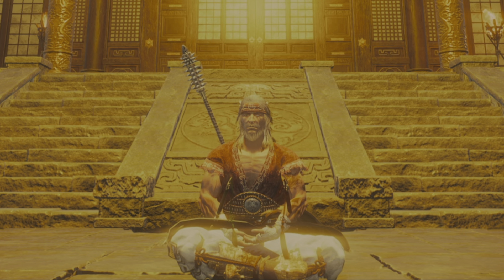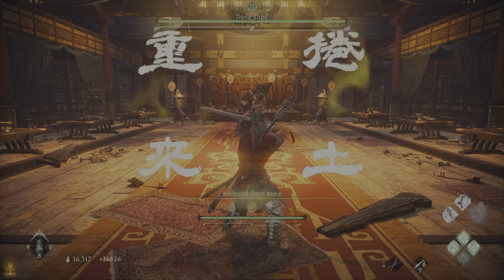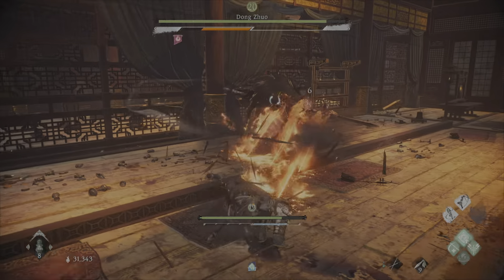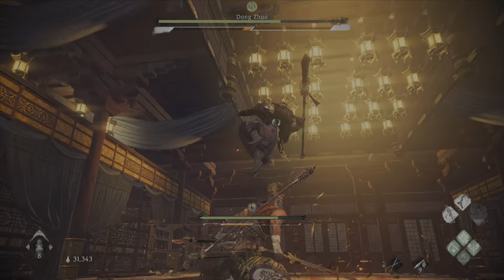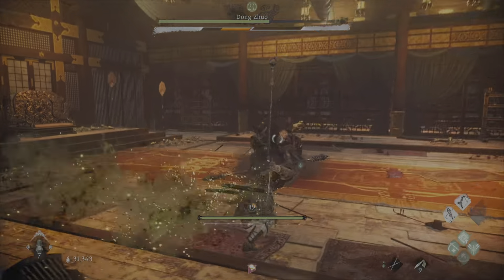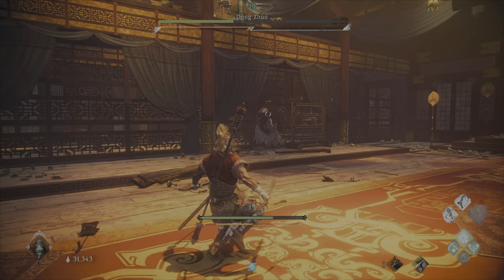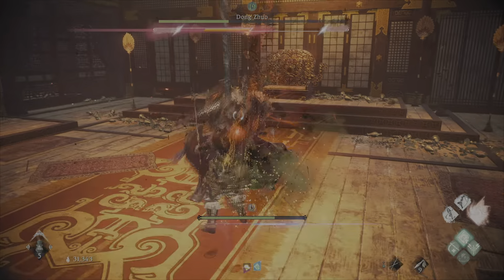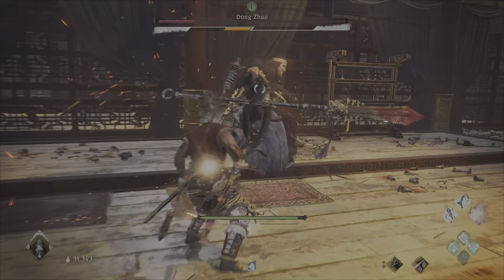Wo Long: Fallen Dynasty | BOSS FIGHT SERIES: DONG ZHUO, The Merciless!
Check out this no frills solo guide to help you defeat the merciless Dong Zhuo.

Being a new IP from the esteemed TEAM NINJA, Wo Long follows in the foot steps of the Nioh games, and very much shares its DNA, which is a massive positive. In some regards it is the “sekiro entry” for TEAM NINJA, and surely shows its own unique identity. It is familiar, yet unique.